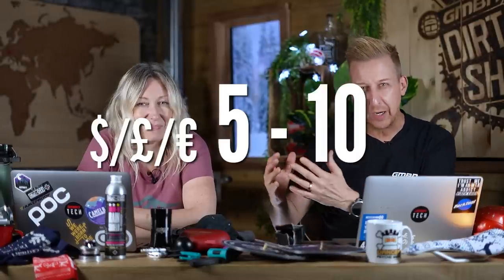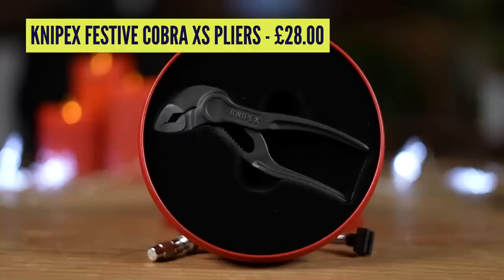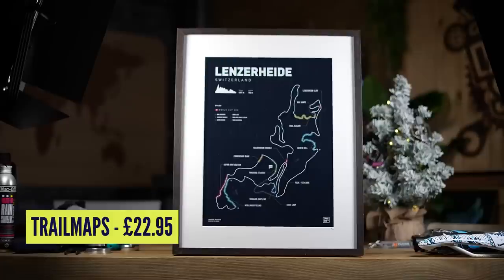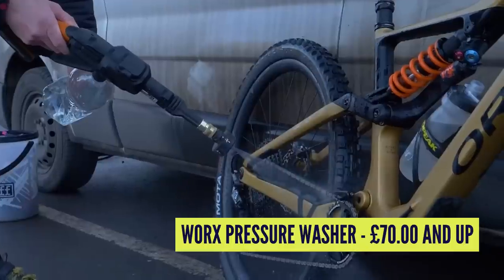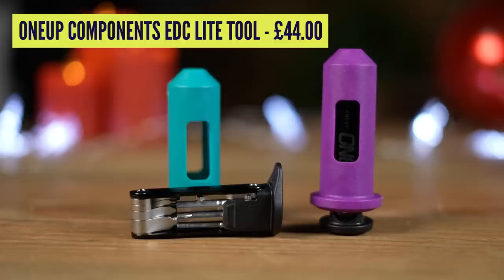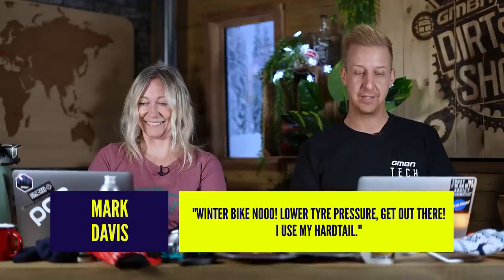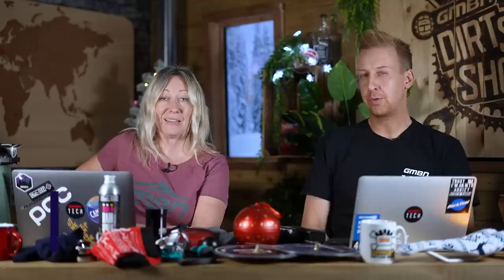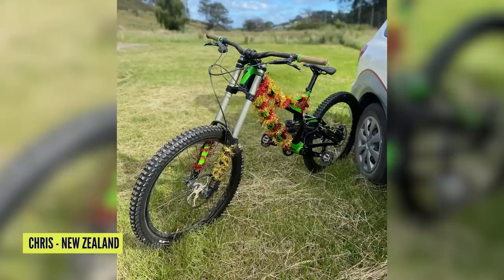Christmas Gift Ideas For A Mountain Biker! | GMBN Tech Show 257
In this week's GMBN Tech Show, Doddy and Anna skip the news to focus on sharing their suggestions for gifts for your favorite mountain biker, from cycling-specific socks all the way up to a high-end bike light! Plus all the usual segments such as the Quiz, Comments & Top Mods!

⏱ Timestamps 👇
00:00 - Intro
00:28 - $£€ 5-10
02:04 - $£€ 10-50
06:09 - $£€ 50 Plus
10:27 - Comments
14:16 - Top Mods

What bike related things do you have on your Santa list? Do you have any MTB gift ideas for people struggling to think of presents? 🤔💬👇

Christmas House - Dylan Sitts
Merry Christmas Day (Instrumental Version) - Stonekeepers